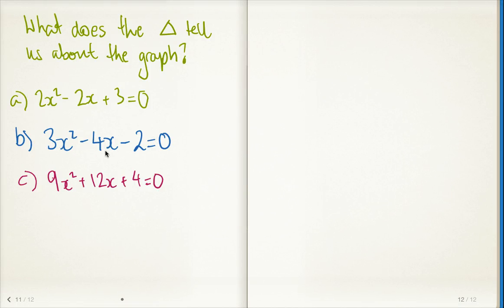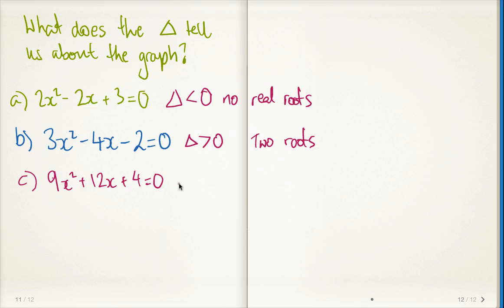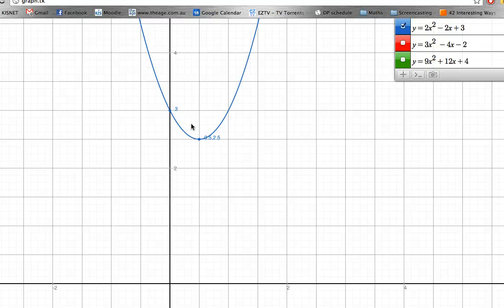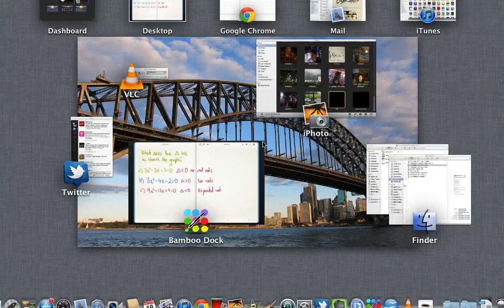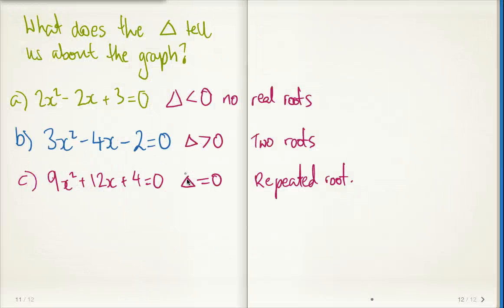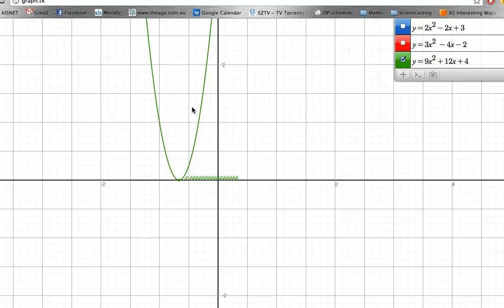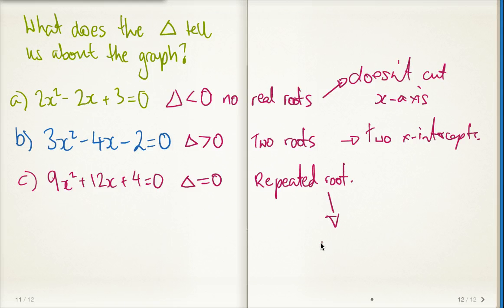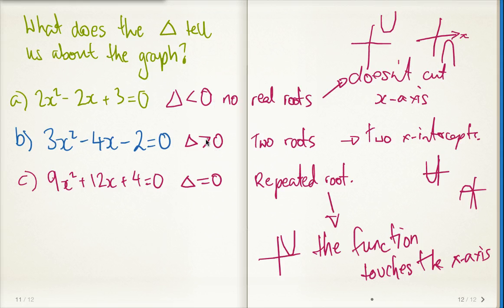The discriminant and the graphs.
What can we work out from the discriminant about what the graphs might look like?